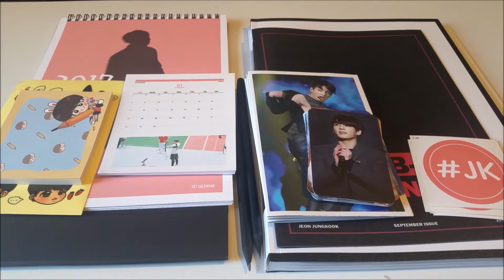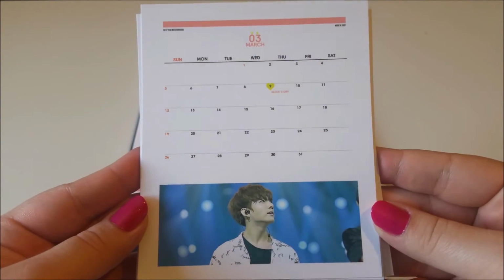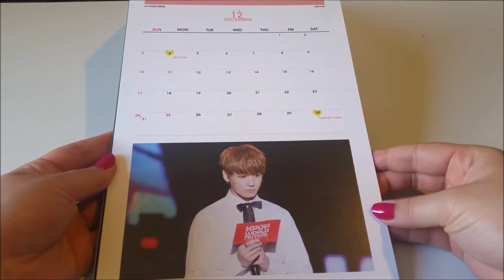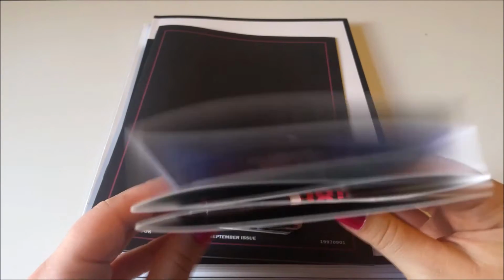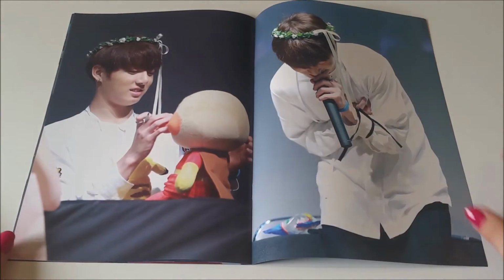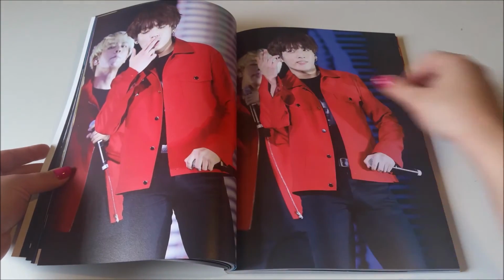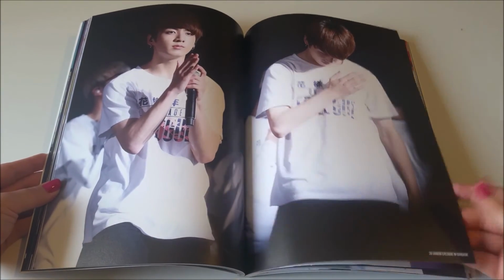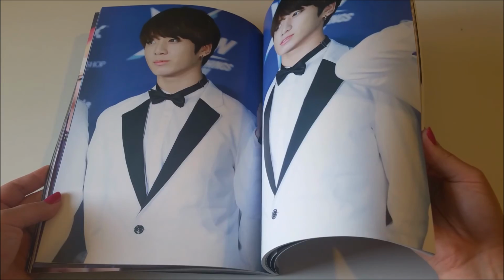Jungkook 20th Birthday Project - Travel Log by Made In 1997 Fansite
Item details:
- Photobook (104p)
- 2017 vertical calendar
- Pocket calendar (12p)
- Mini brochure
- Full body poster
- Photocards (20)
- Folding postcard (12p)
- Transparent sticker sheets (2)
- Circle stickers (2 ver, 2 ea)
- Memo pad
- Pencils (2)

Check out and support Made In 1997! Her stuff is great :)